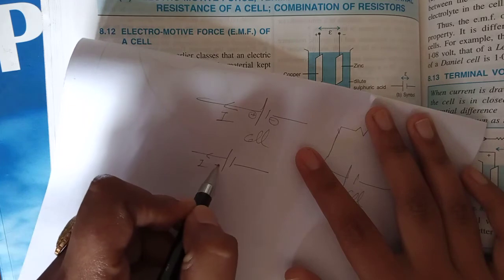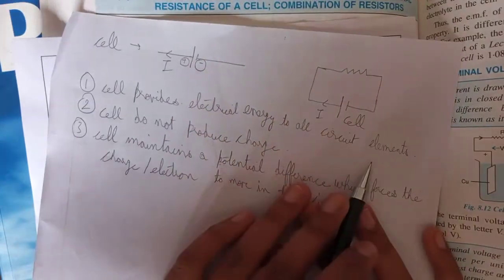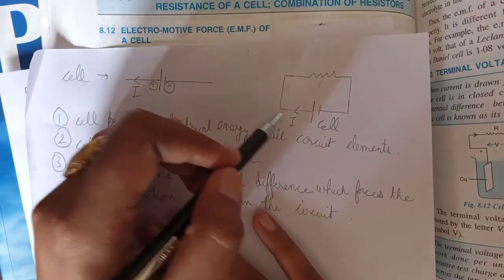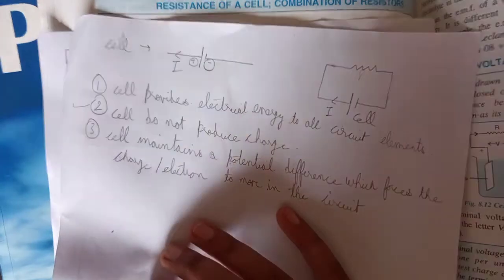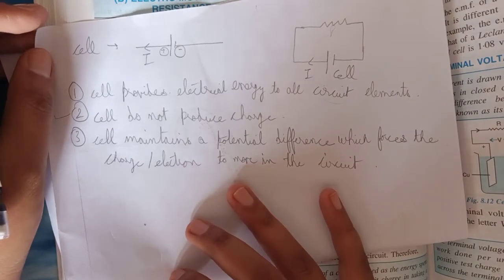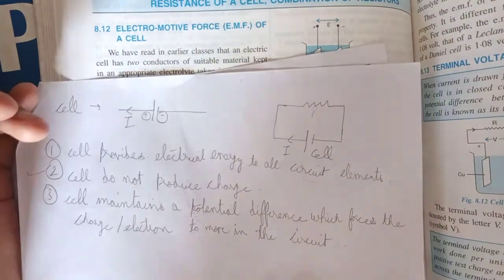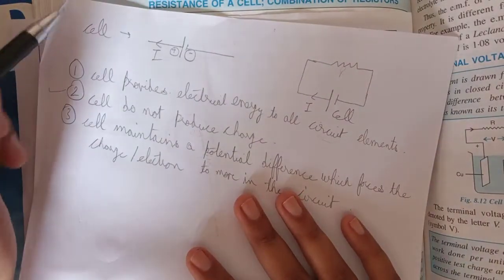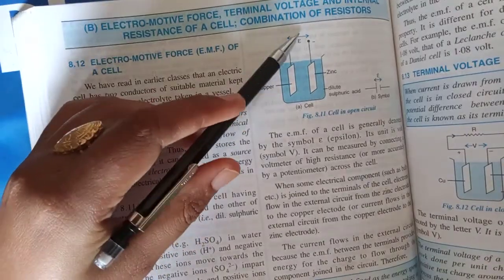10th Grade | Physics | AV Assignment 8 | 19th August 2020